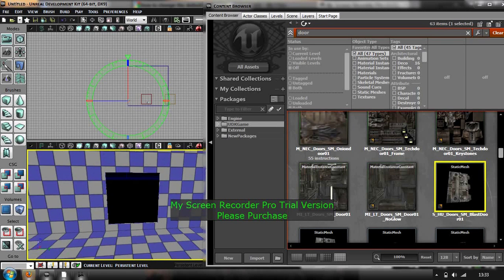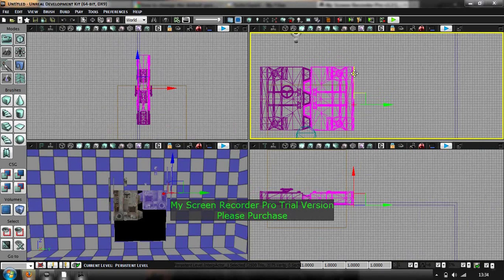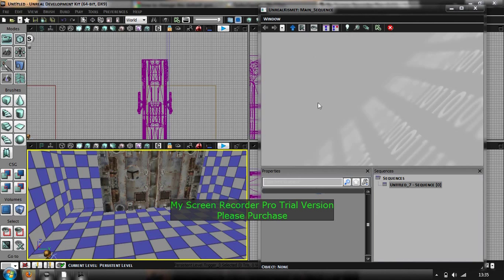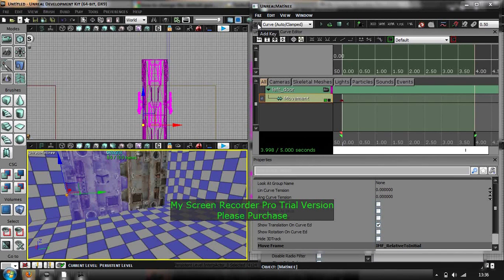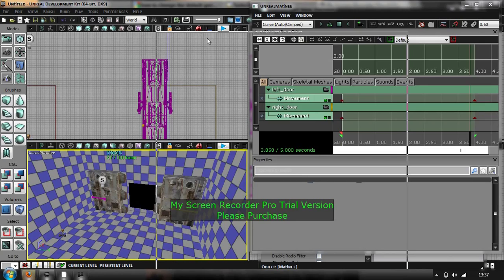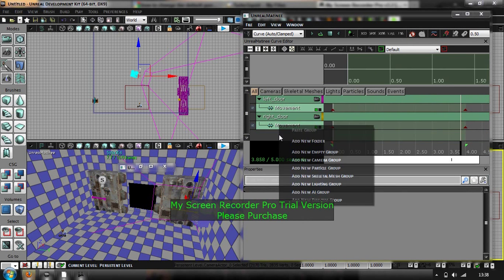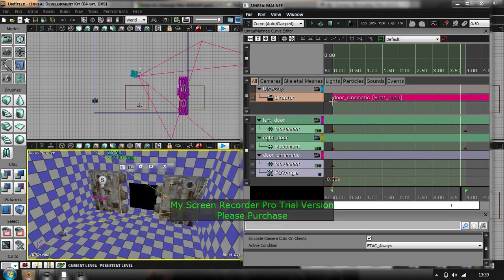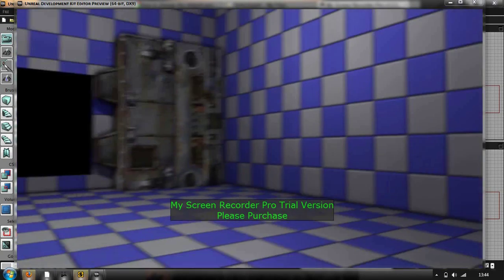UDK Tutorial: How To Make A Cinematic Sequence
Hi guys, second video here. This is my tutorial on how to make a cinematic sequence in UDK. Please like leave comments etc :).